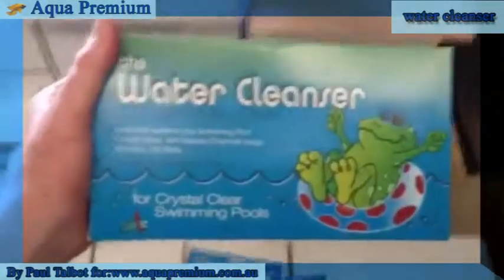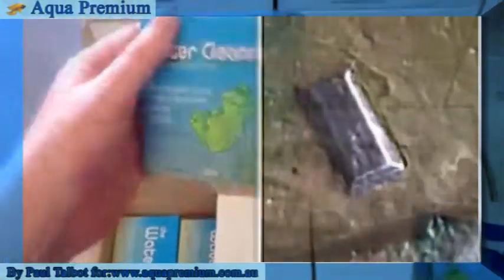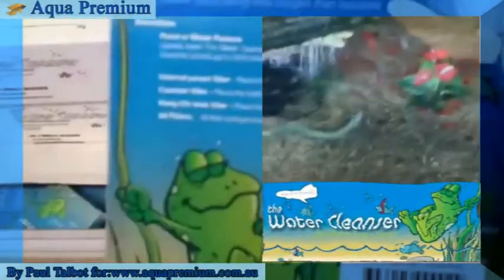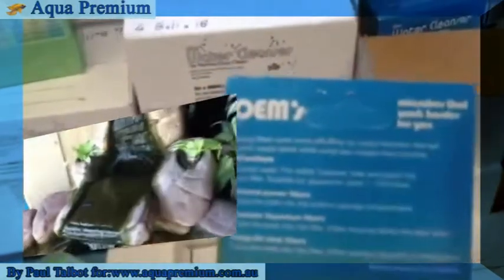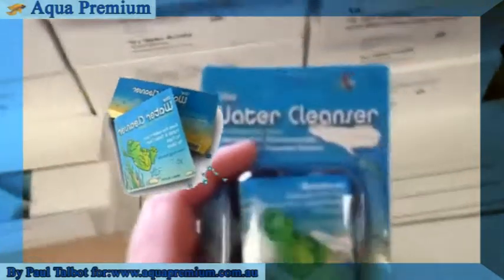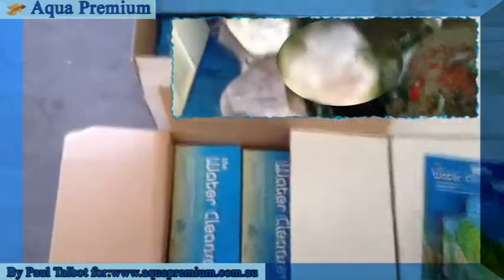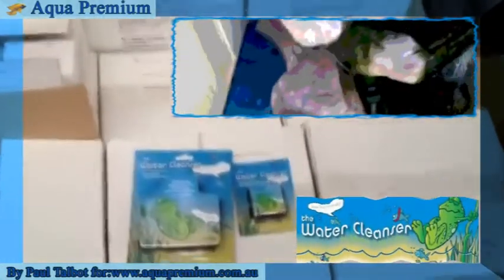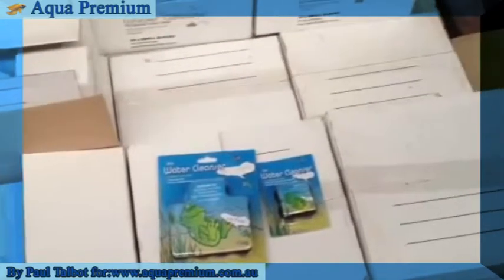New size of water cleanser!Get to lower maintenance.